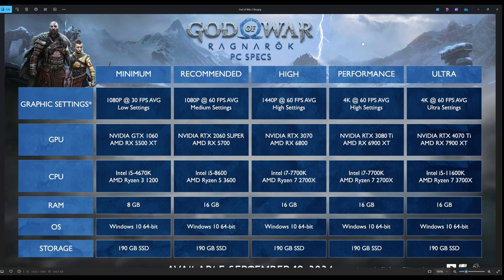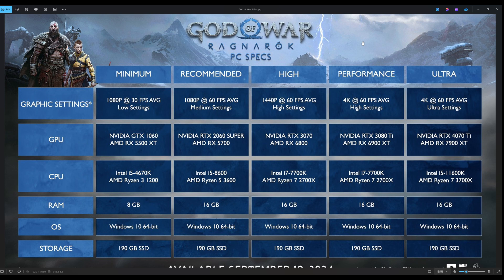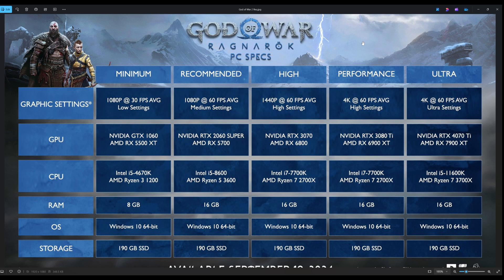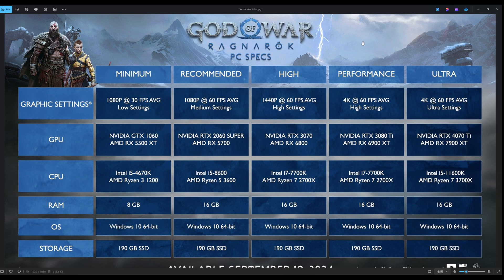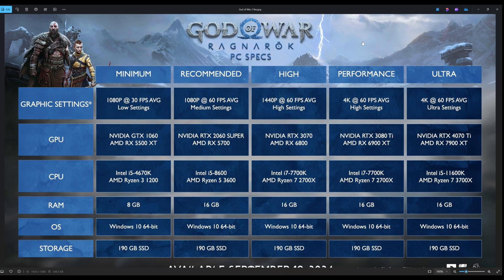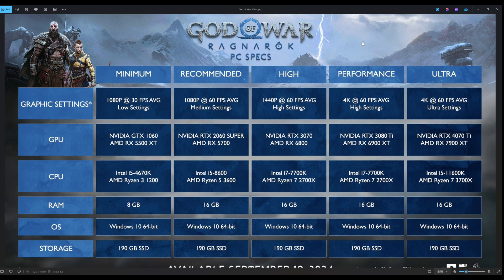God of War: Ragnarök PC Requirements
godofwarragnarok pc requirements
This is the new table breakdown of the pc specs for the upcoming game